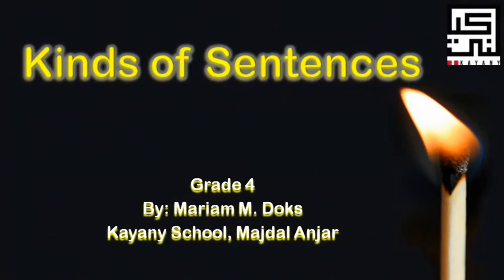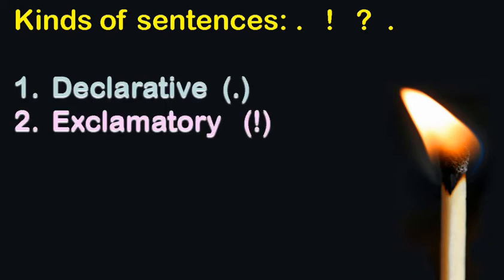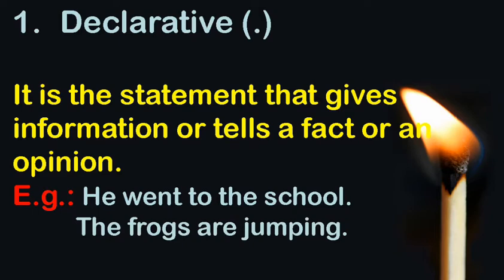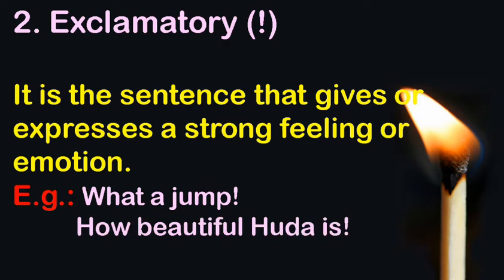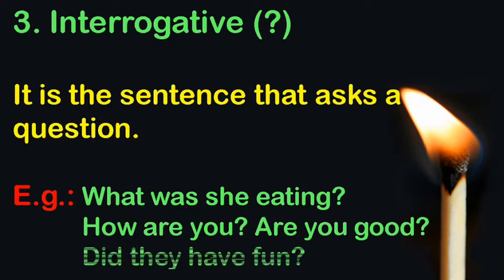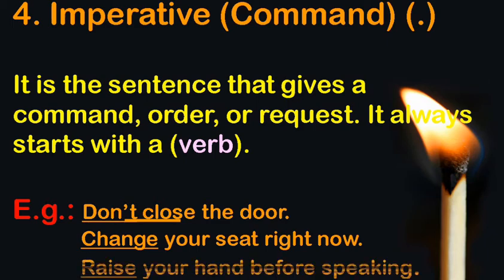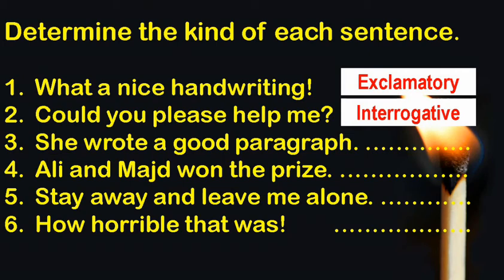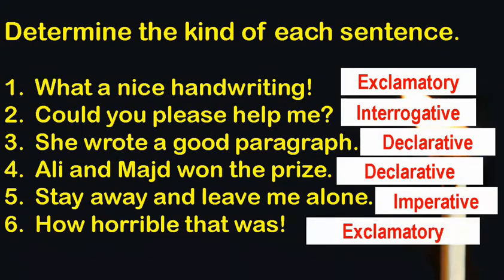kinds of sentences